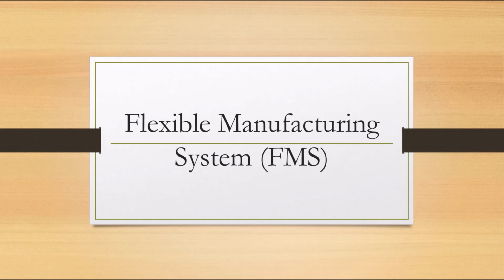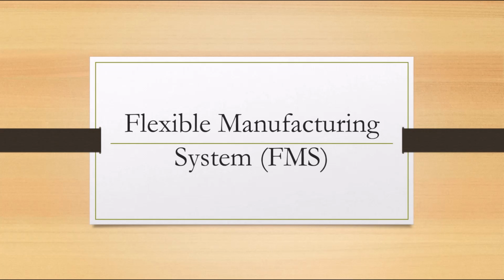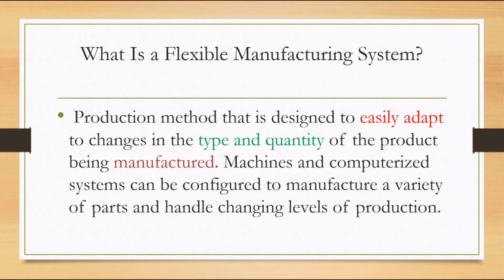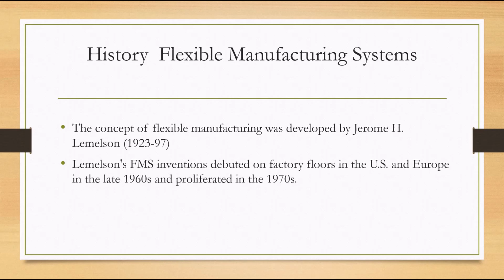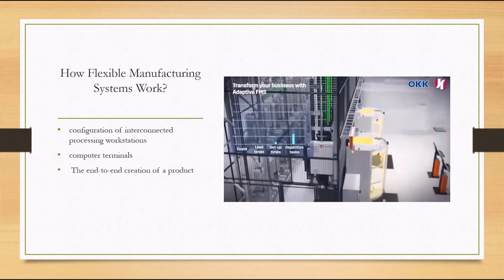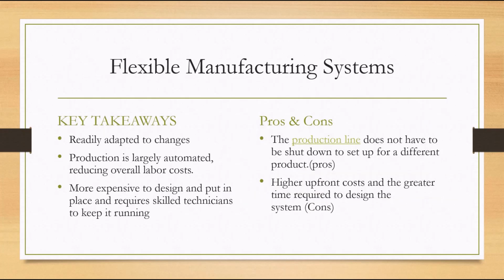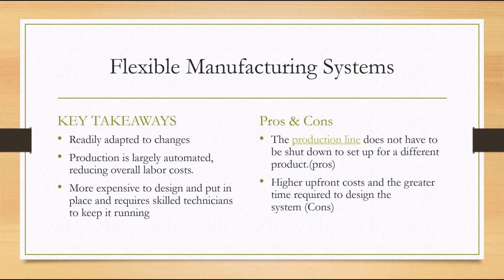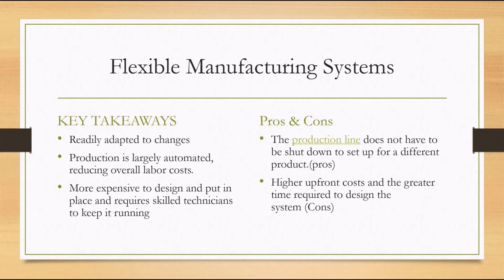Flexible Manufacturing Technology || SALOMY BLESSY || MANAGEMENT SHIKSHA